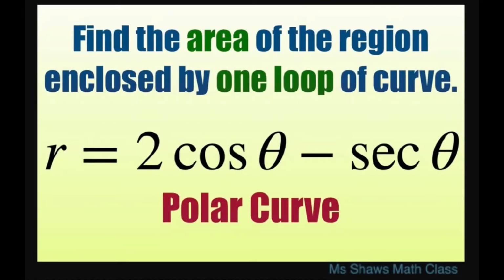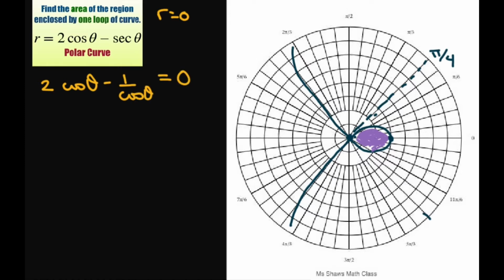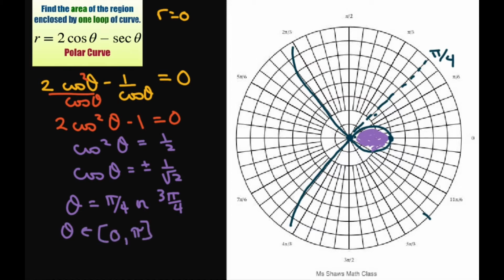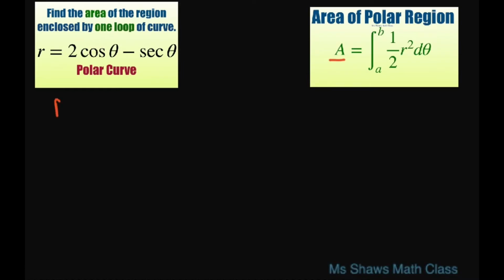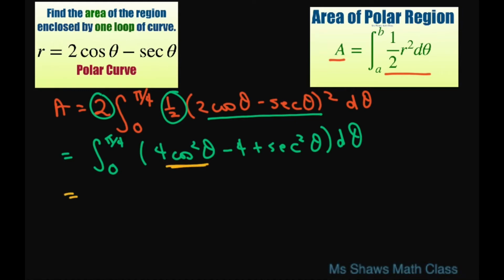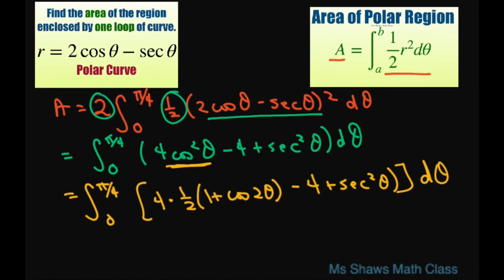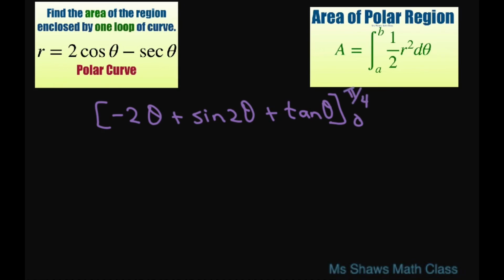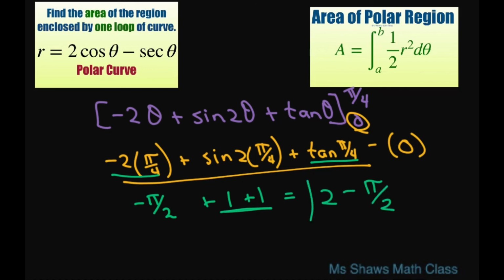Find the area of the region enclosed by one loop of the polar curve r = 2 cos theta - sec theta